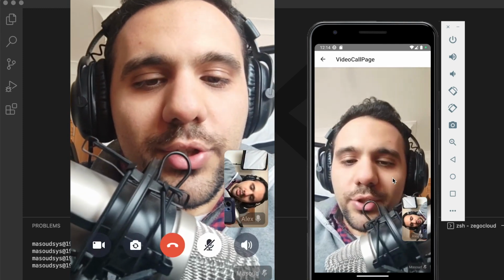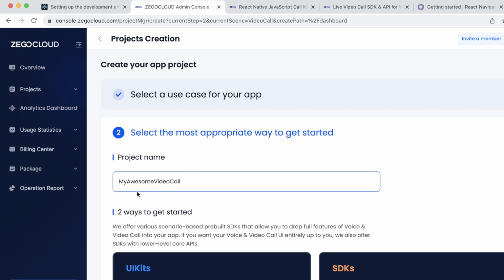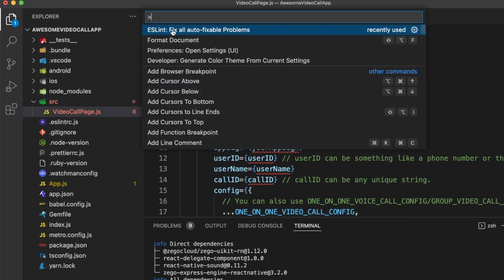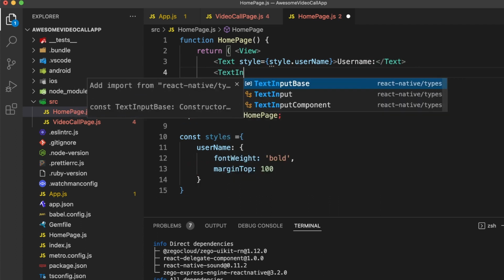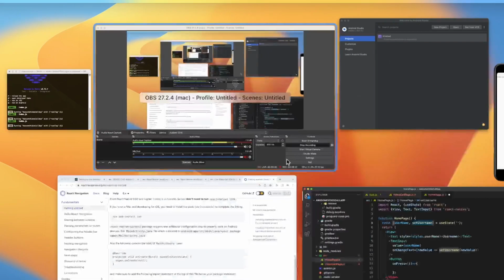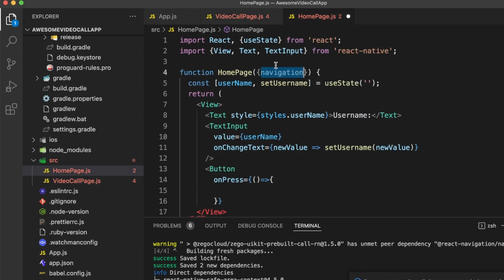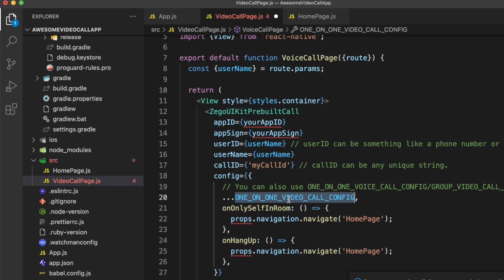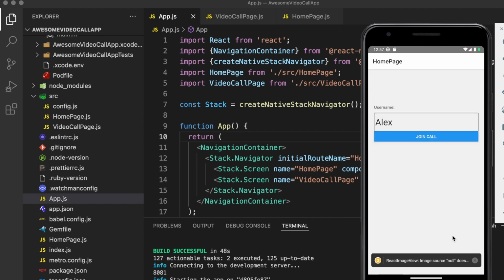How to build a Video Call App in React Native using ZEGOCLOUD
ZEGOCLOUD allows you to easily build your voice chat and live video chat apps within minutes.

In this video, I used the ZEGOCLOUD video call product to build a video call app in react native. If you want to have a video call app react native then watch this video to see how easy and fast you can integrate this library to have a video call app with great UI as well.